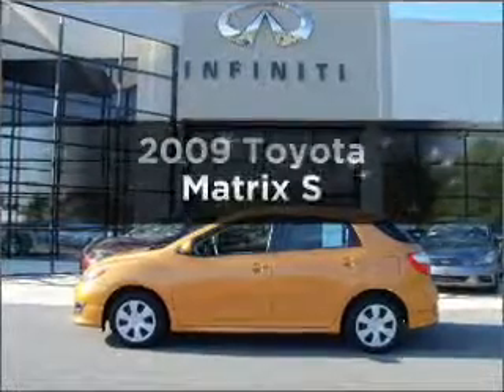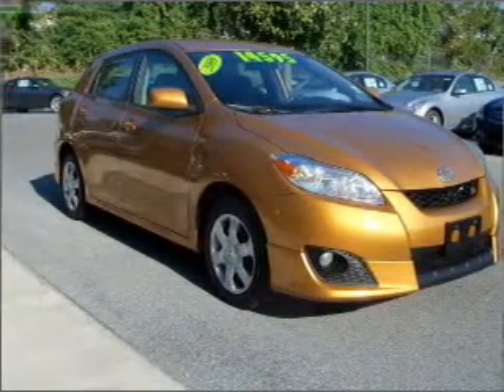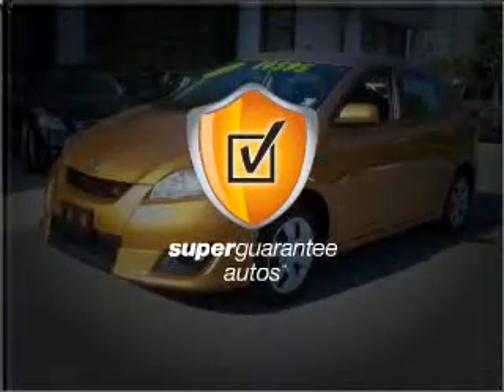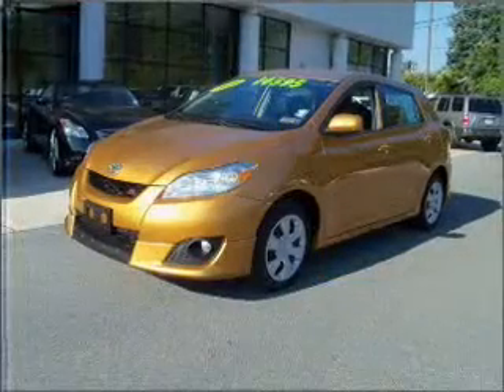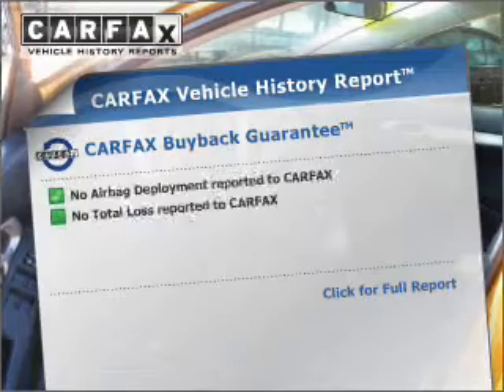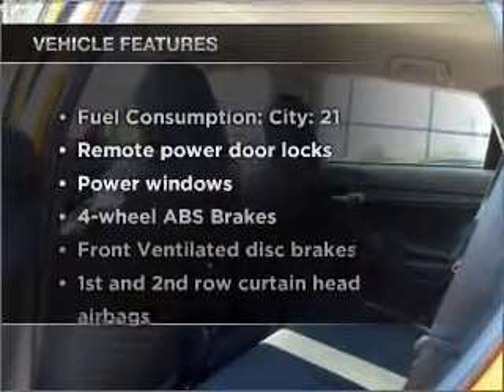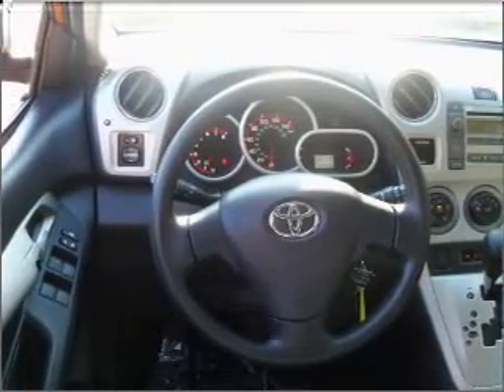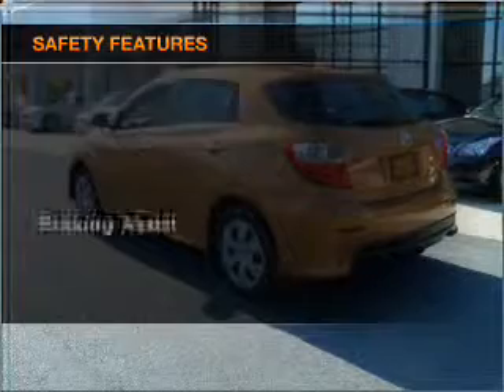2009 Toyota Matrix - Allentown PA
Year: 2009
Make: Toyota
Model: Matrix
Trim: S
Engine: 2.4 liter inline 4 cylinder 16 valve
Transmission: 5-Speed Automatic
Color: Sundance
Mileage: 45480
Address:
2300 Hanover Ave